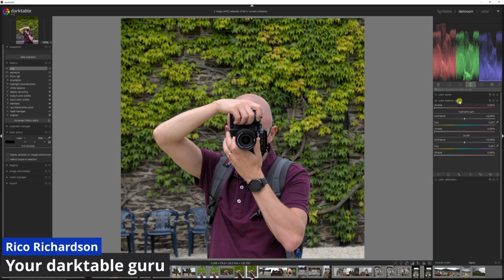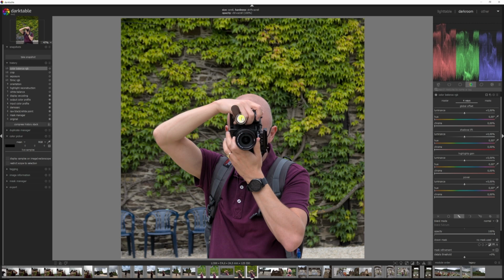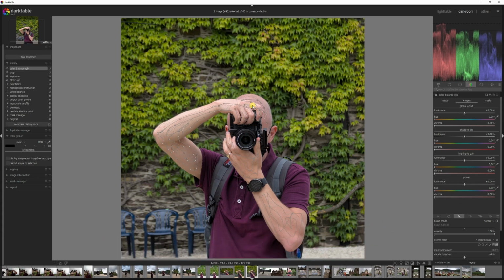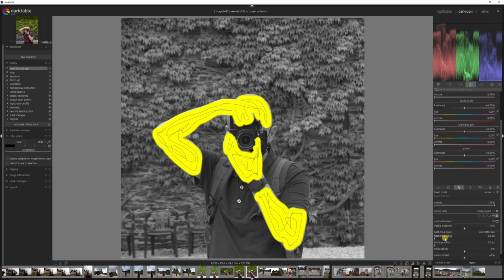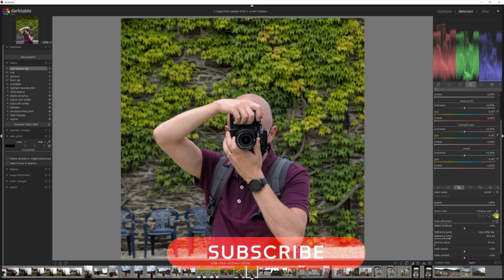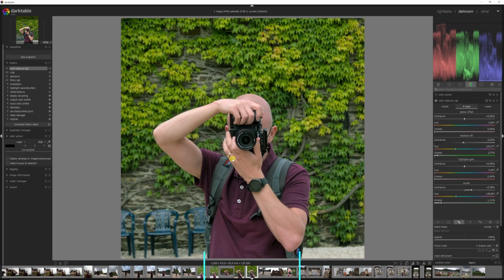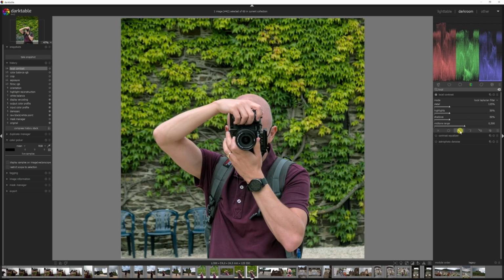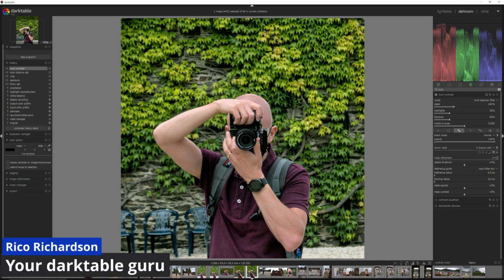Darktable Editing: Preserve Skintones with Mask Inversion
Welcome to a game-changing video that unravels the secrets of preserving skintones in Darktable through mask inversion. In this tutorial, you'll discover the techniques to ensure that skin tones remain natural and untouched while making adjustments to other parts of your photo. Whether you're a beginner or an experienced Darktable user, this guide will elevate your photo editing skills.

🔥 What You'll Learn:

How to use mask inversion in Darktable.
Techniques to protect and enhance skintones in your photos.
Tips and tricks for a seamless photo editing workflow.
Elevate your photo editing skills in Darktable.

🚀 Why Watch This Video:
Master the art of skintone preservation in Darktable.
Learn essential techniques for professional photo editing.
Enhance your photo editing workflow with this valuable skill.

🔔 Stay Updated!

Have questions or insights about Darktable and skintone preservation?

My Lights

Thank you for tuning into our Darktable tutorial. Your engagement and support are the keystones of our creative community. With the skills learned today, we can't wait to see your photo editing achievements. Keep an eye out for more tutorials that inspire and facilitate your creative journey. Happy editing!